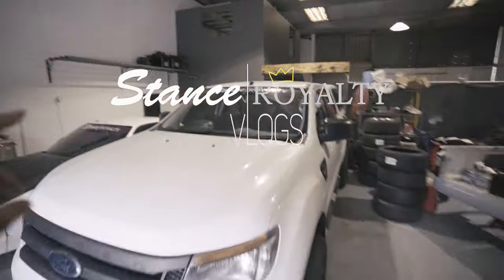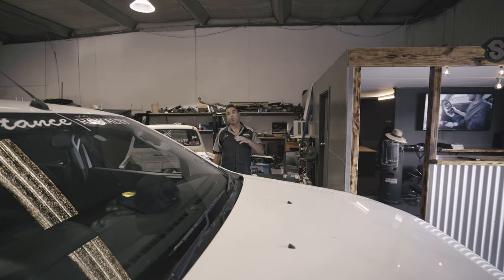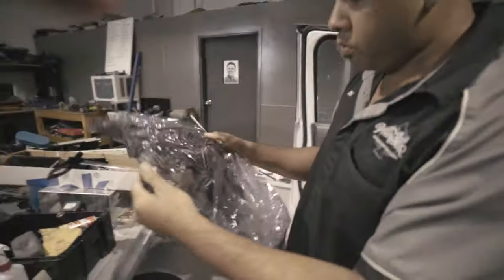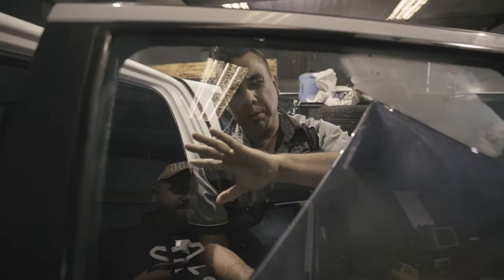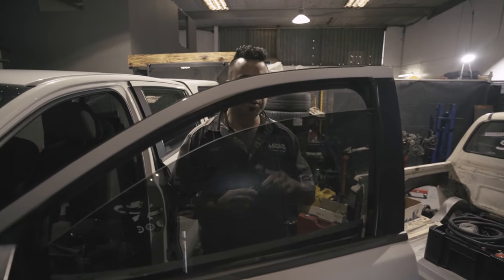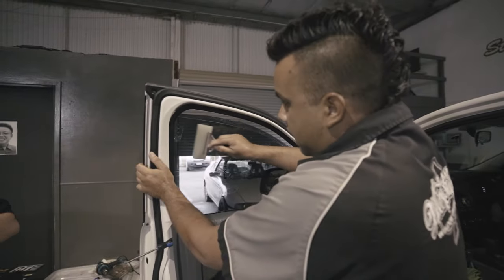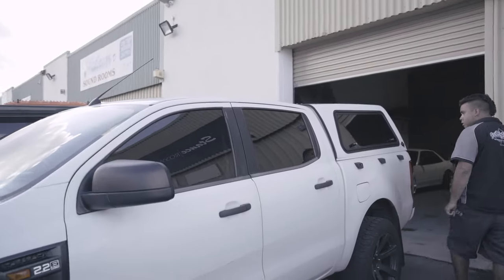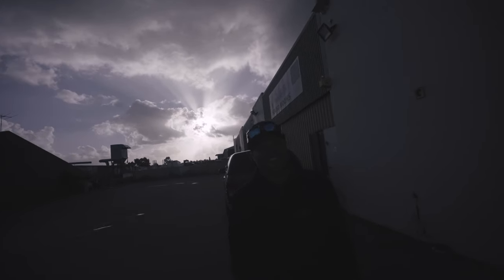Westside Window Tinting VLOG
Ant from Westside Window Tinting talks us through some info while he works on the camera car!

Jump onto the Stance Royalty Movement;

A team of friends immersed in the Perth car scene!